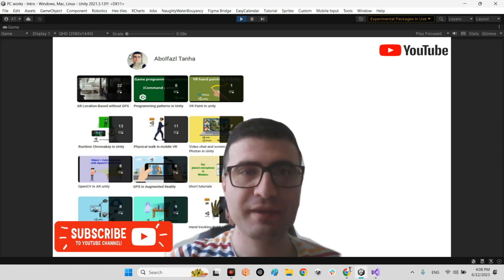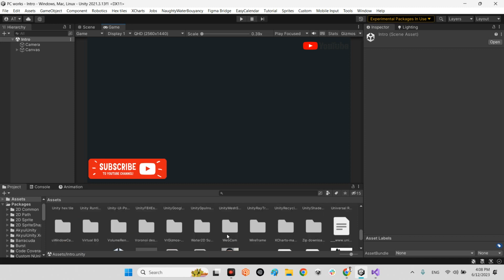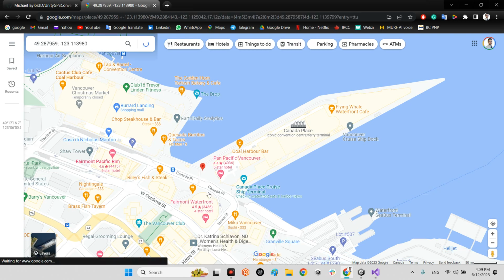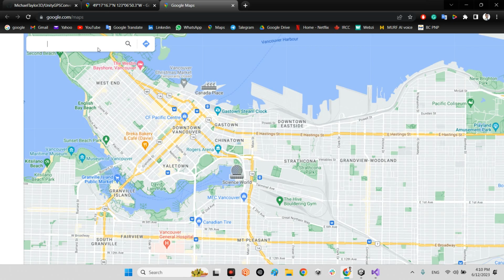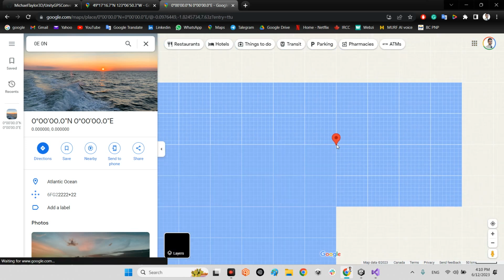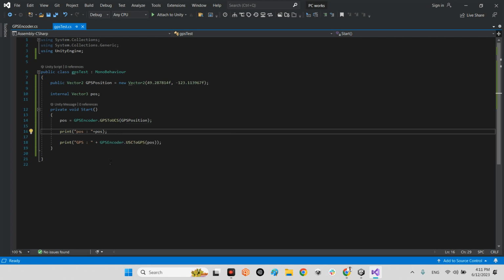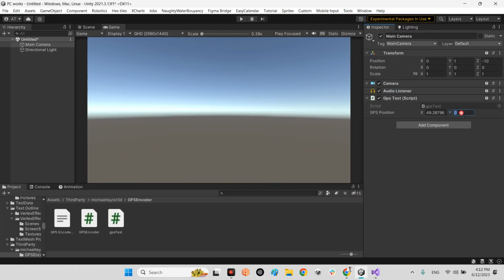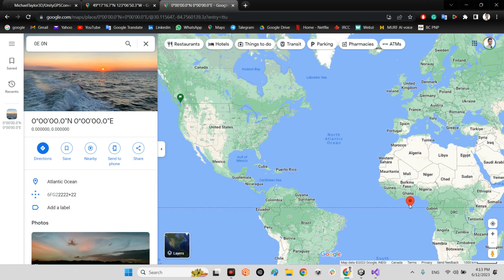GPS Coordinates to Unity XYZ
This is a converter to find the GPS equivalent to the unity (x,y,z) position or the (X,Y,Z) equivalent of a set of GPS coordinates.